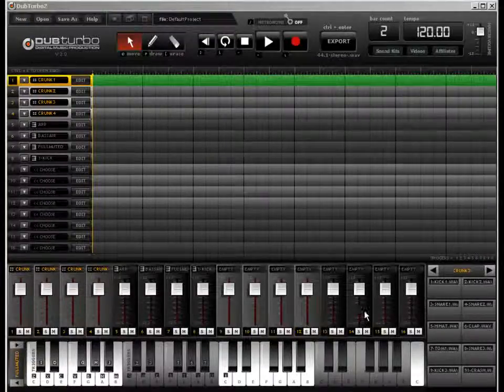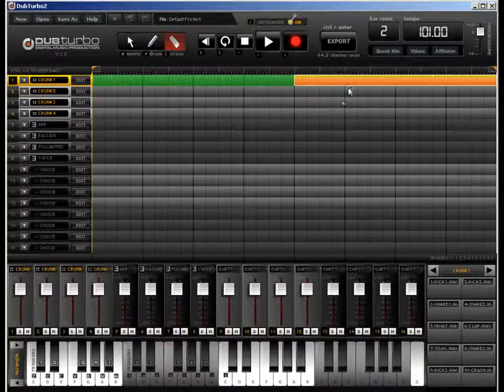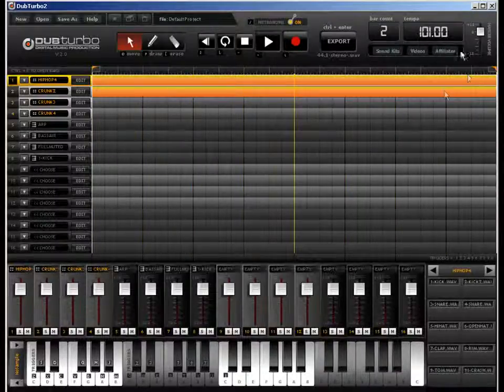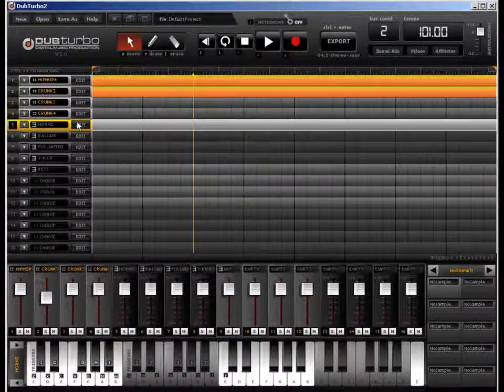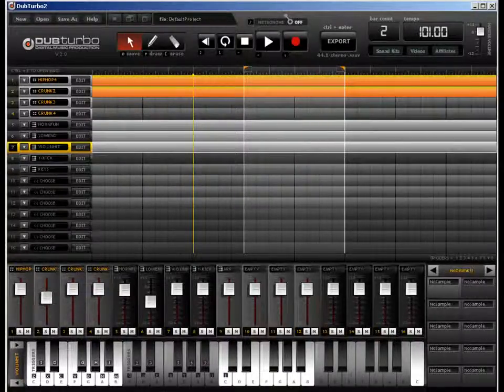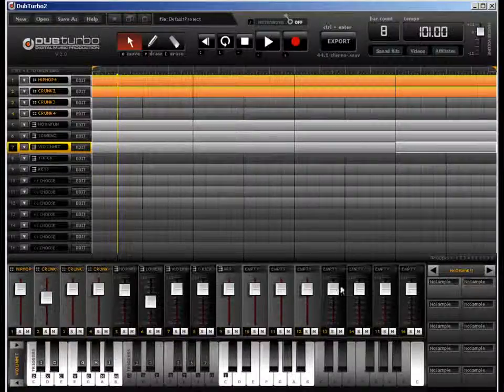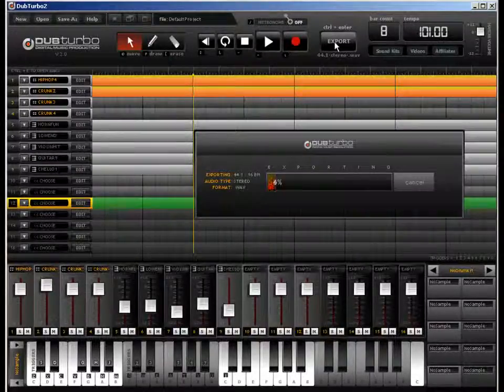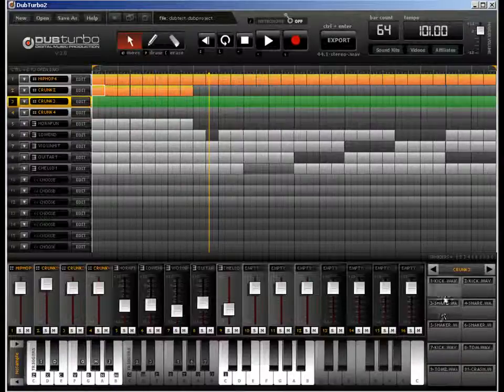DUBturbo 2.0 Tutorial #1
Hie laat ik je zien hoe je stap voor stap binnen een half uur een dik nummer hebt geproduceerd